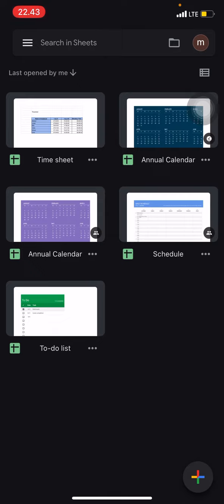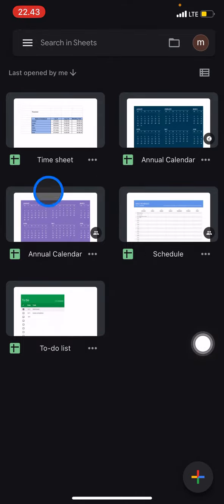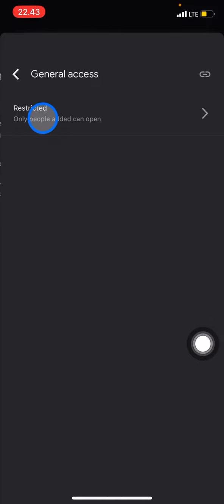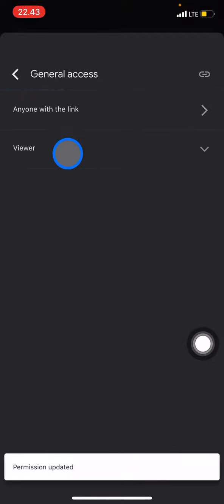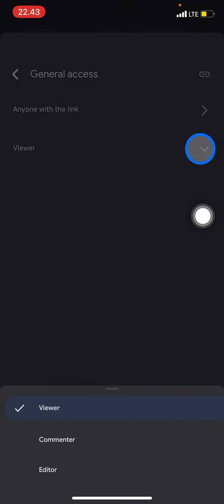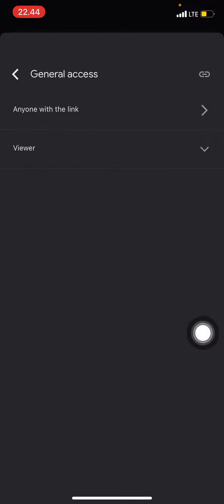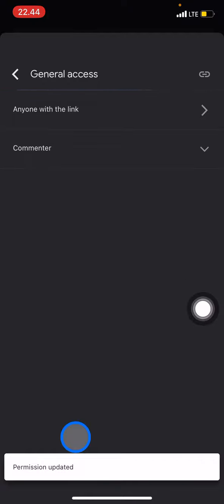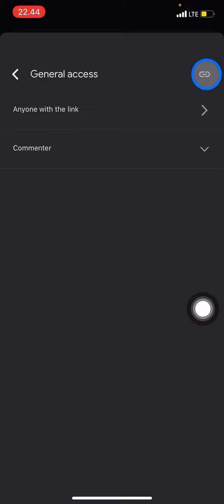👍 QUICK GUIDE: [Google Sheets] How To Edit View Only And Comment Only Files In Google Sheets.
Google sheet tutorial! As a Google sheet user you can decide either you want to do collaborative work in one document or not. Google sheet provide the user to do collaborative work by giving a specific access for the other user. Here is the tutorial to manage access of your Google sheet documents